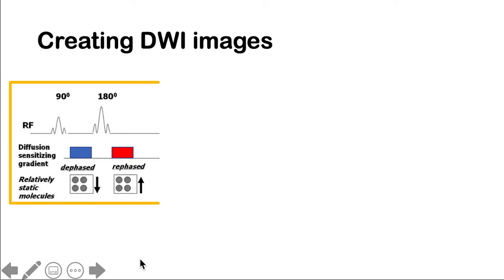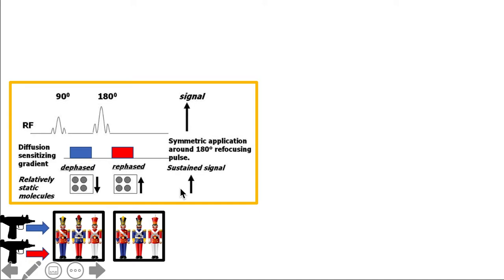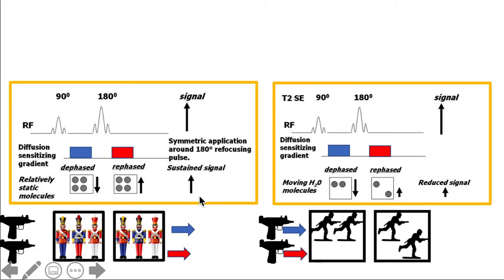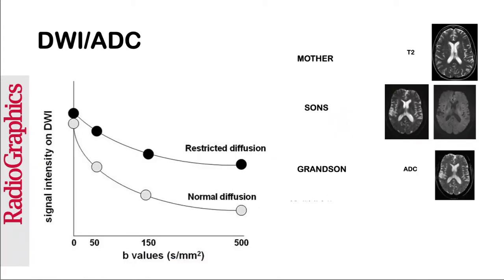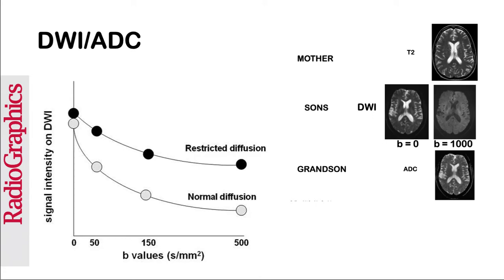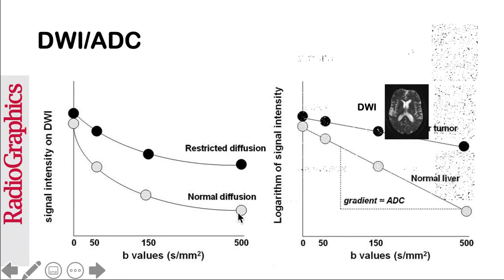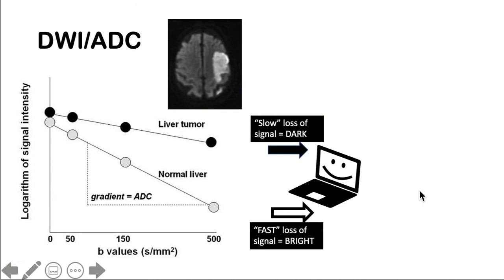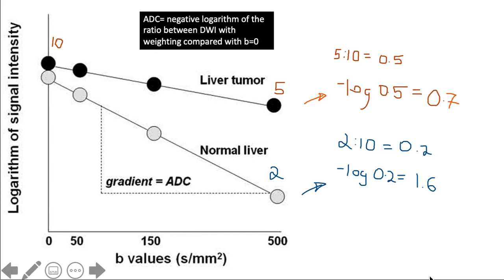Diffusion weighted imaging (2/4)- DWI, ADC & b values simplified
Basic concepts and applications of DWI